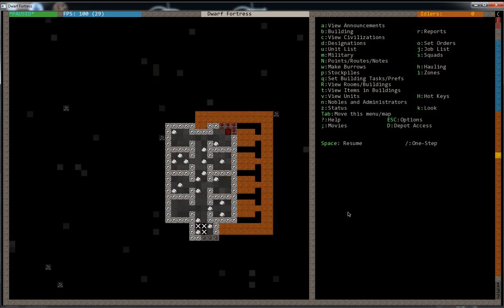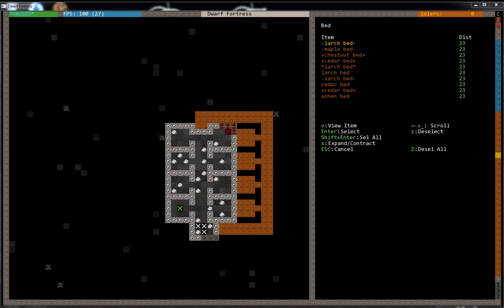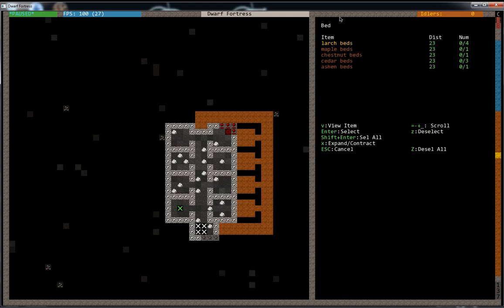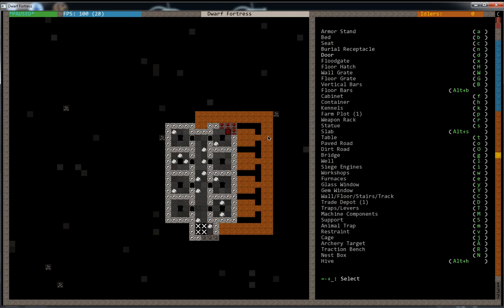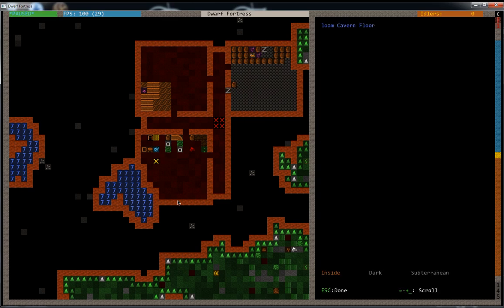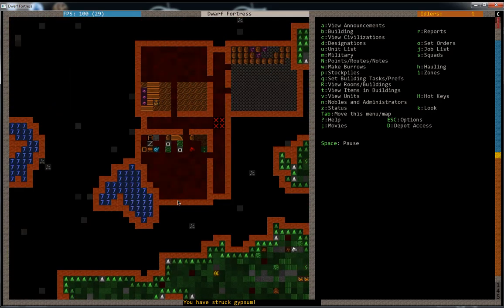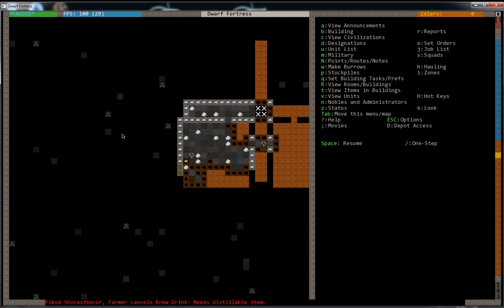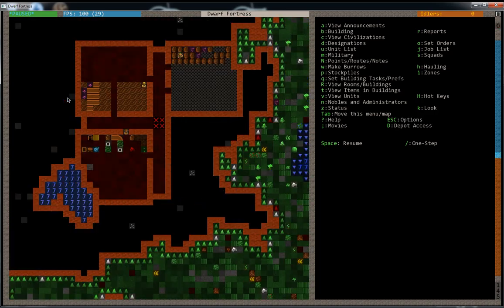How to Play Dwarf Fortress - Part 11: Placing Furniture, Item Quality, and Announcements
In this video, we cover how to place furniture, how to determine item quality, and what announcements are.